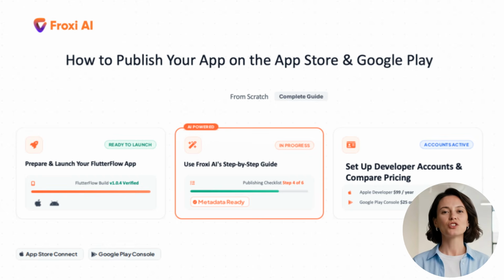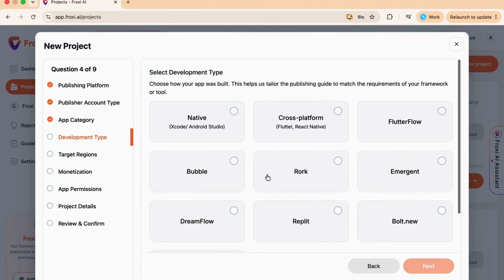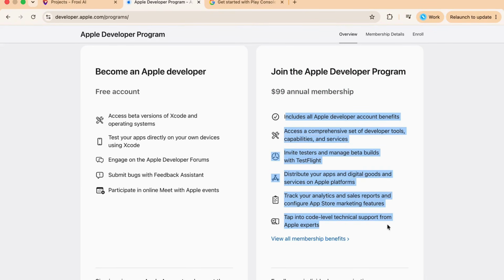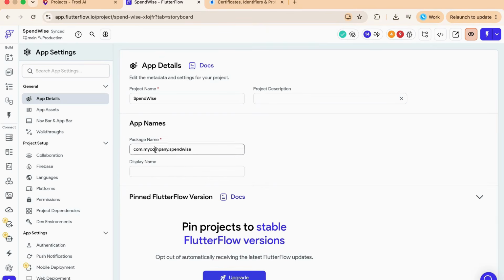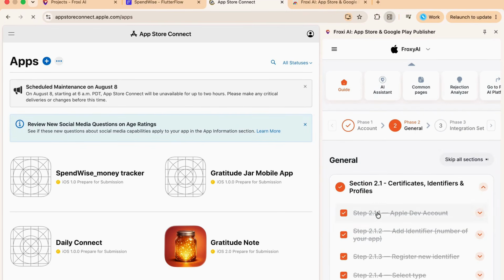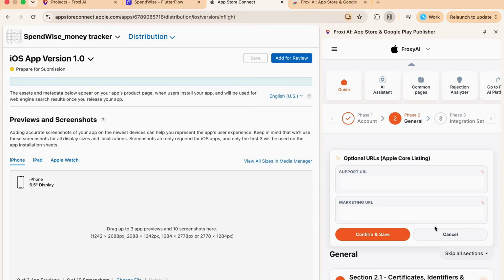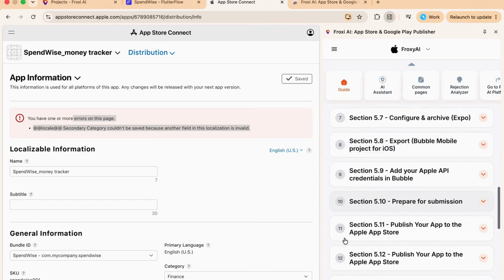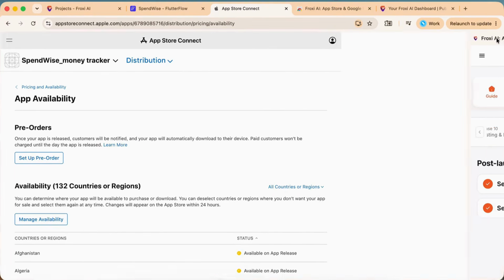How to Publish a FlutterFlow App to App Store Connect with AI | Froxi AI Tutorial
Publishing a FlutterFlow app to the App Store usually means hours of manual forms, confusing developer settings, and the risk of rejection. In this video, we show you how to take a FlutterFlow app from build to submission using Froxi AI — an AI-powered Chrome extension that automates the entire App Store Connect process, from Bundle ID creation to final review.

You'll see how Froxi AI can:

- Auto-create your app listing with AI
- Generate optimized descriptions & keywords
- Auto-fill Industry & Categorization
- Set pricing & availability automatically
- Configure device permissions instantly
- Detect and fix submission issues before Apple does

Whether you're an indie developer, a FlutterFlow builder, or managing multiple app submissions, Froxi AI turns a process that normally takes weeks into one that takes minutes.

Get started with Froxi AI